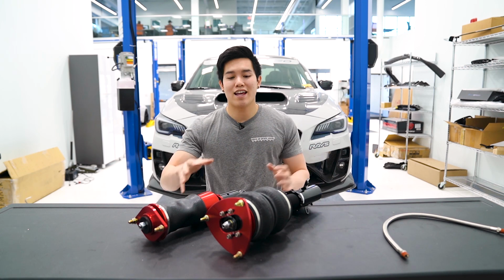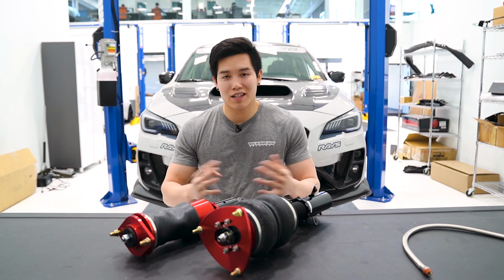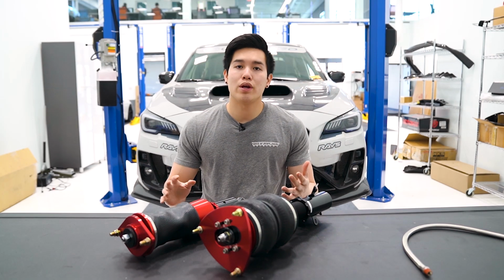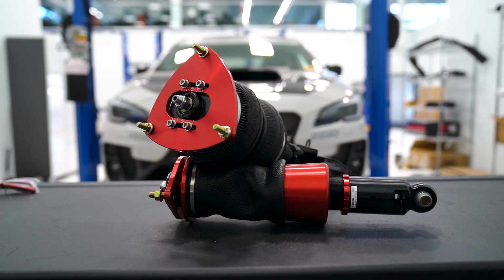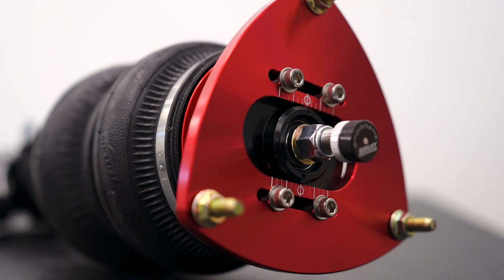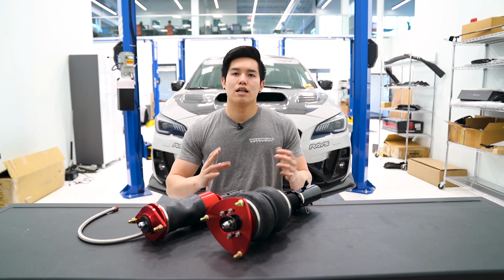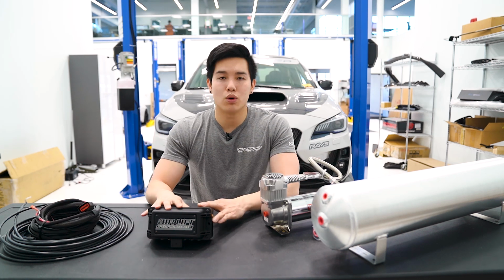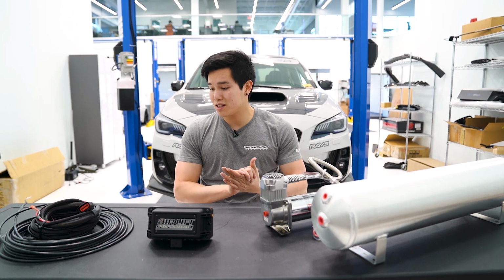Everything you need to know about Air Suspension: Parts Overview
We're bagging the STI with some Air Lift Performance Suspension! We'll be doing a three-part series to go over the parts needed, the install, and a bit of a showcase once we've got it all ready to go.

Looking for the most performance out of your car? Pick up a Cobb Accessport and feel the gains right away:

Or maybe you're looking for a new set of wheels to set you apart